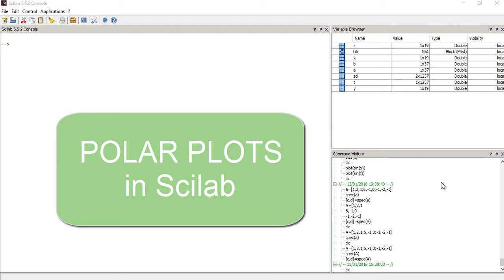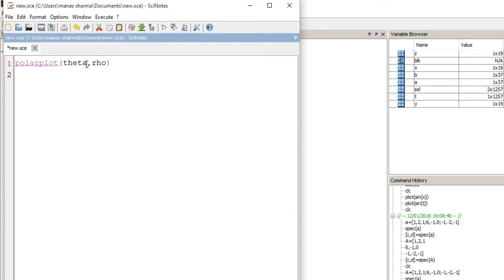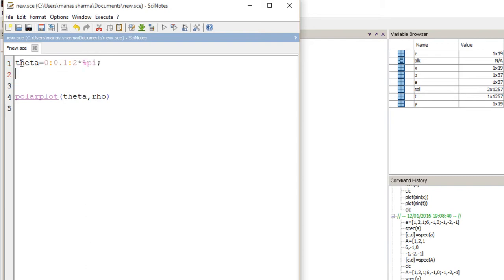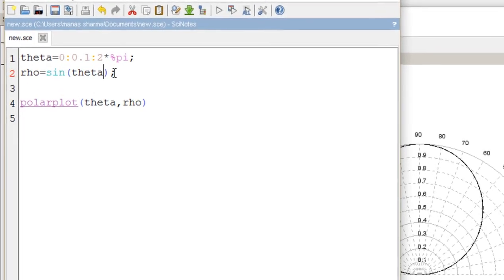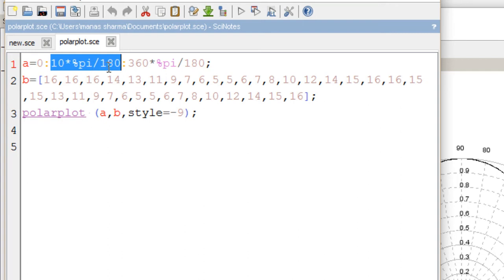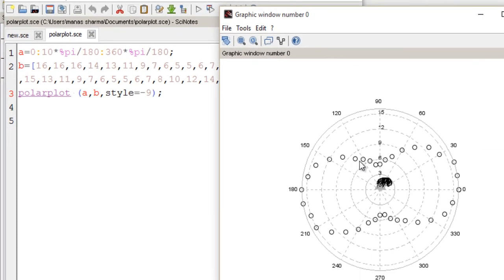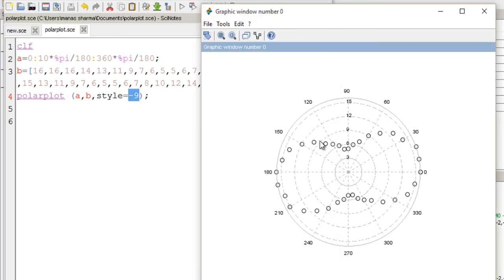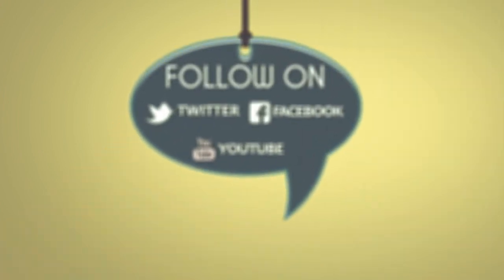Creating POLAR PLOTS in Scilab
In this video I demonstrate the use of polarplot(theta,rho) function of scilab, for creating polar graphs.